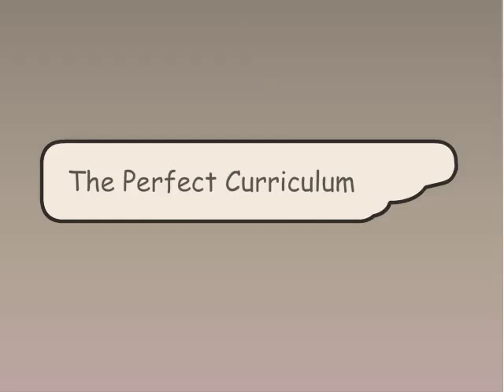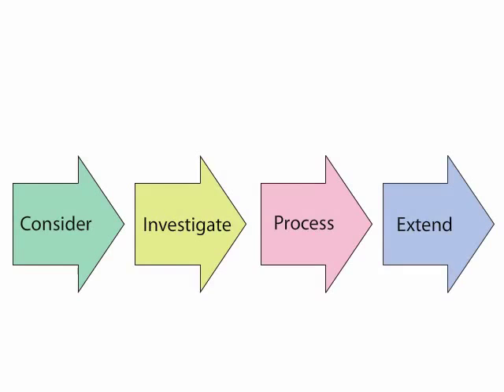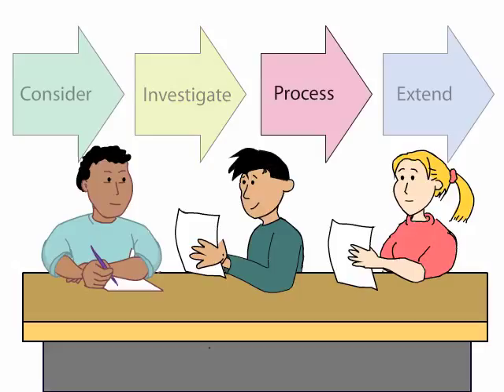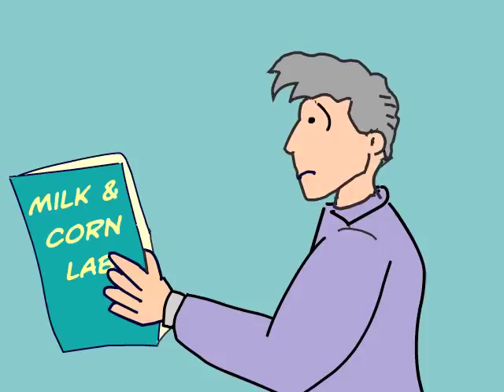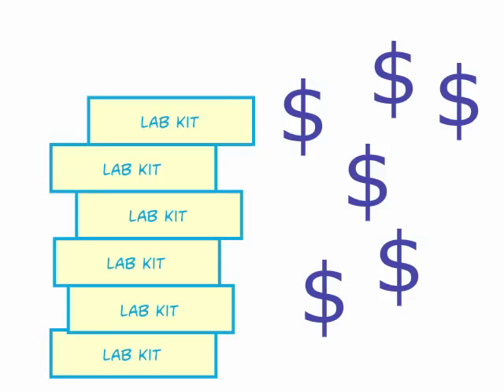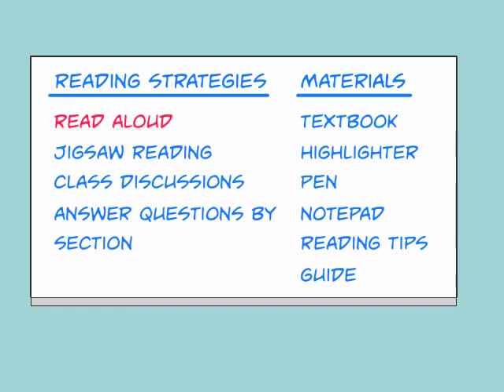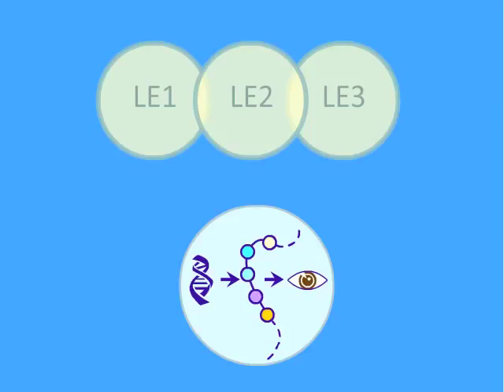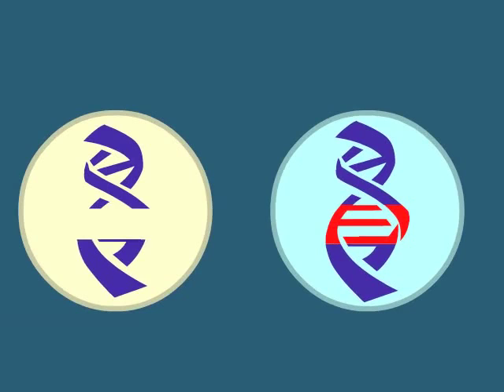Modifying a Core Curriculum